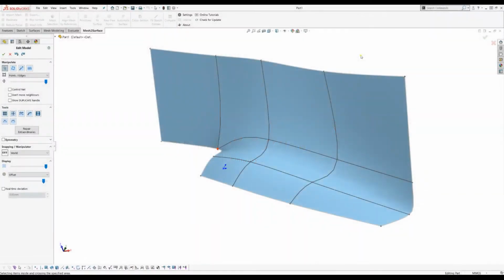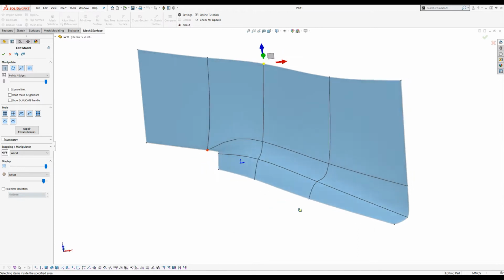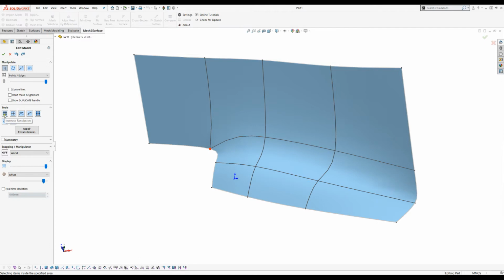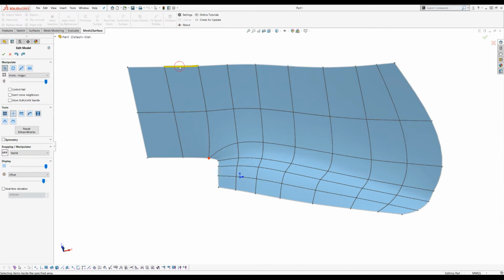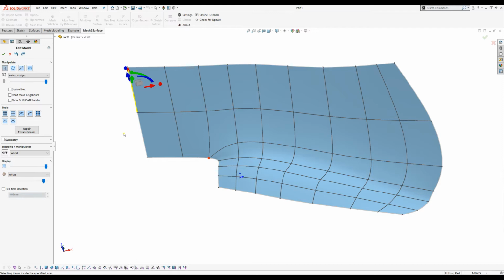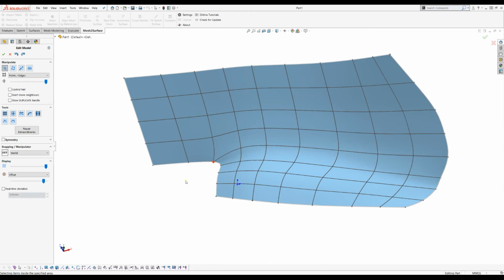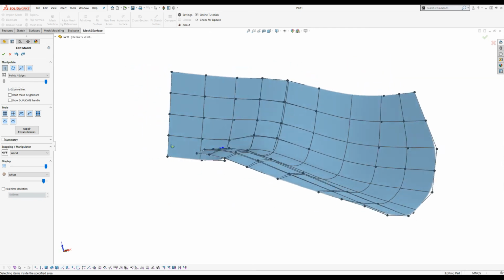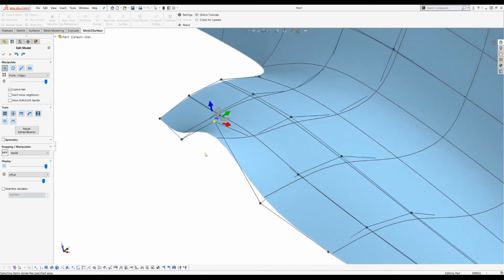Free Form Modelling Increase Resolution, Split and Control Net